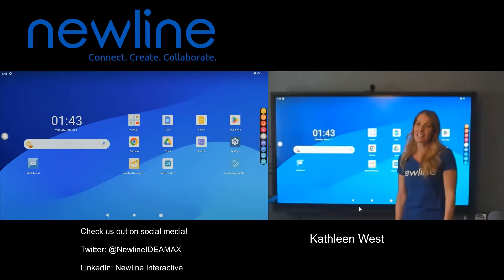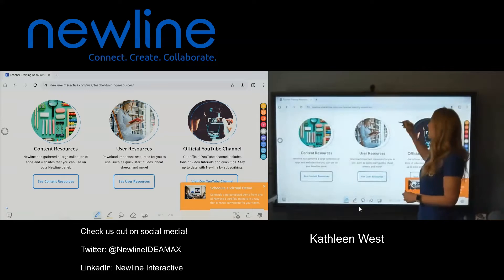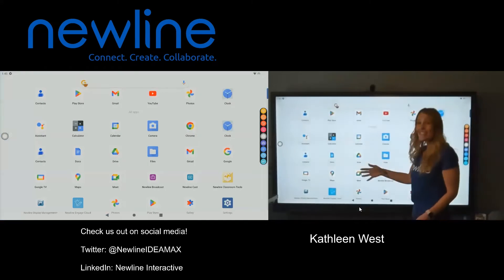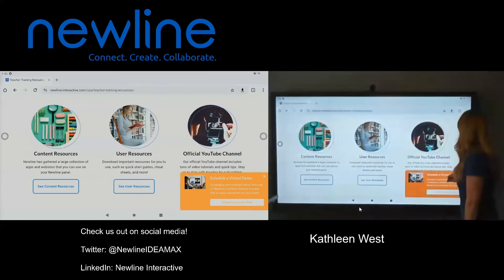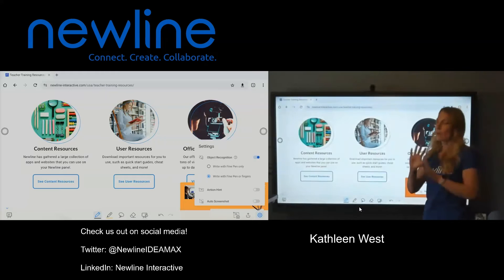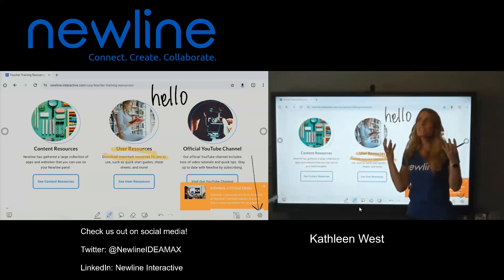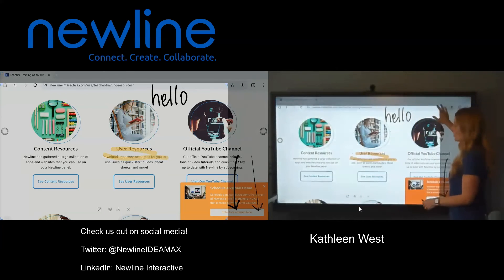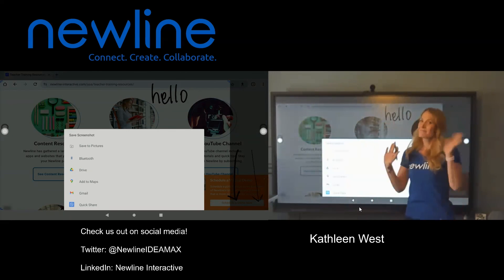Q Pro Series: Using your Annotation Tools